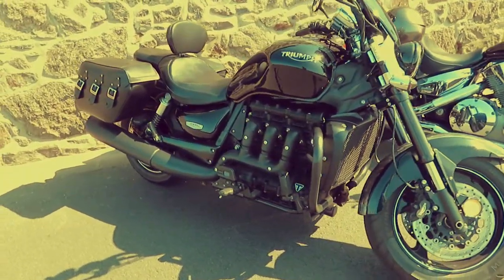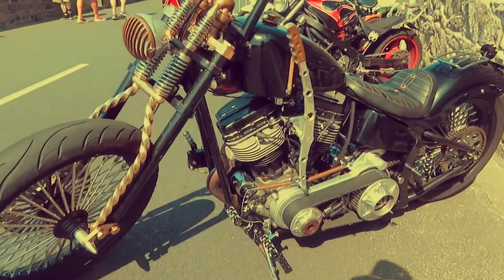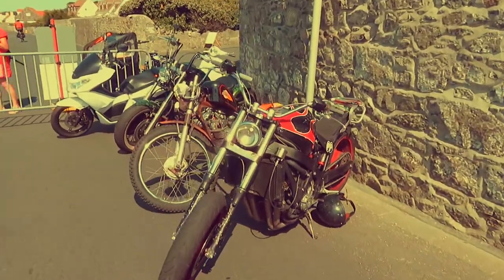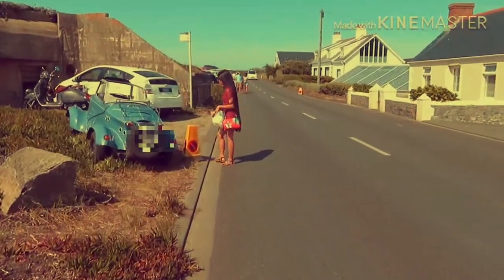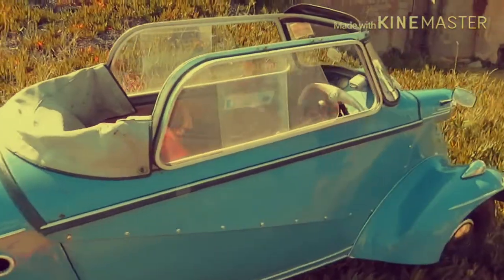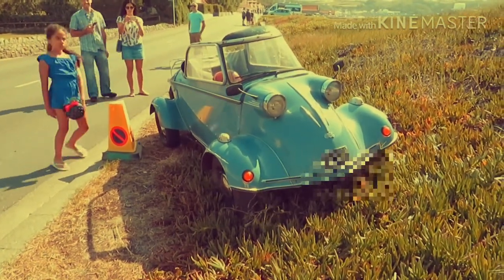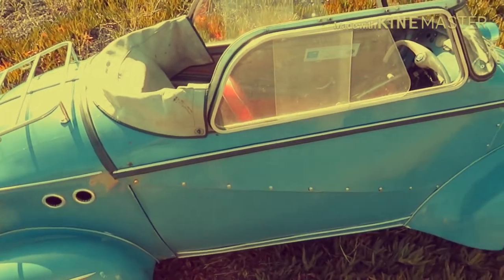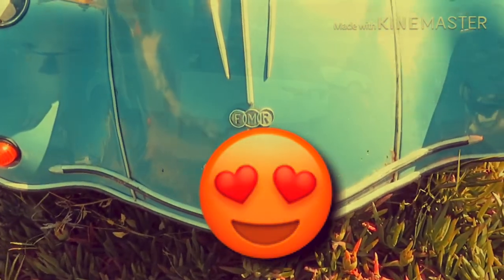Very Rare Tandem Vintage Car in Guernsey